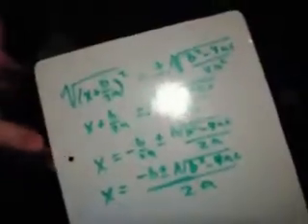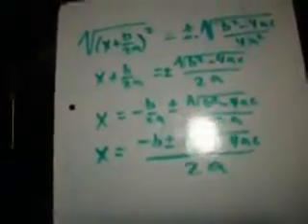Quadratic Formula P3